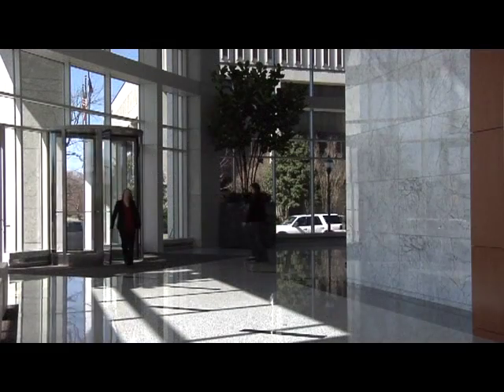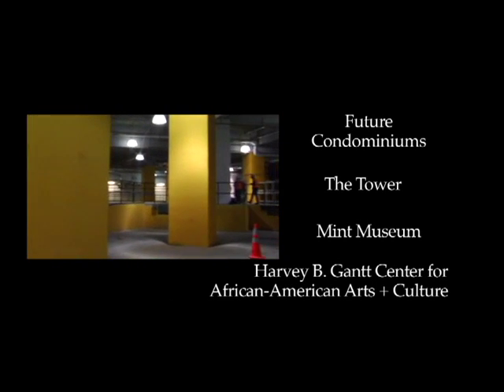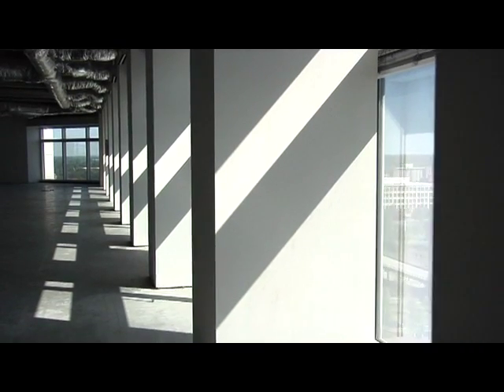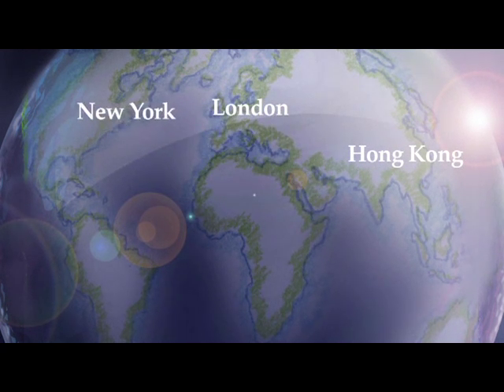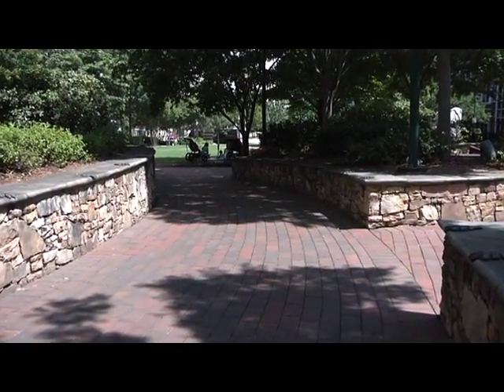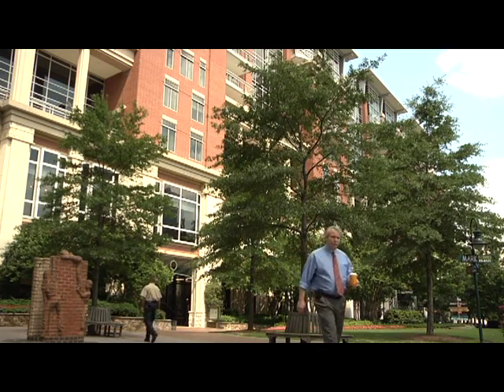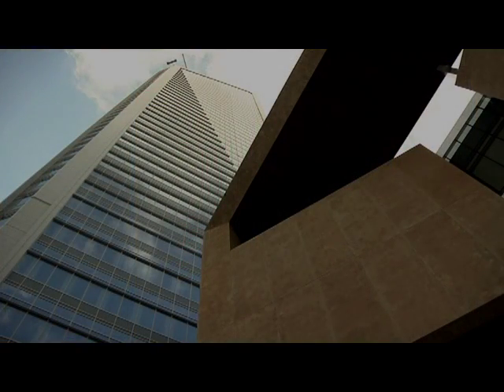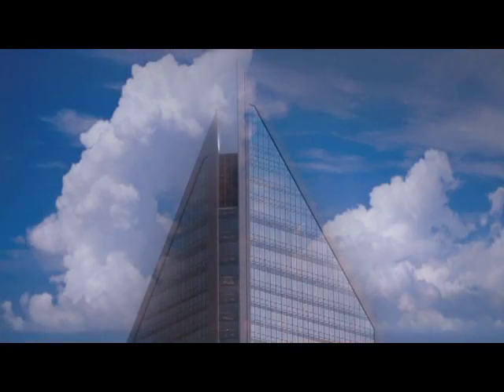Duke Energy Center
This video is about Wells Fargo